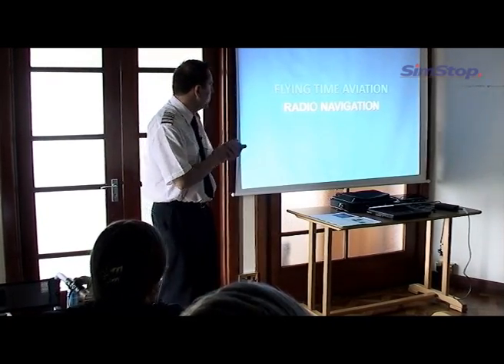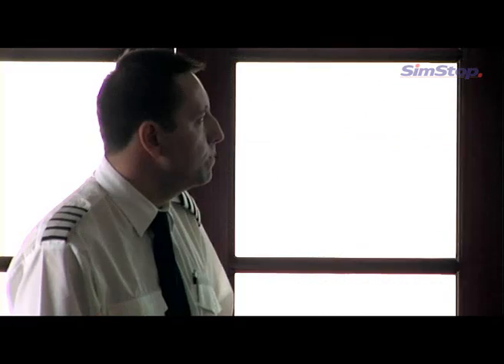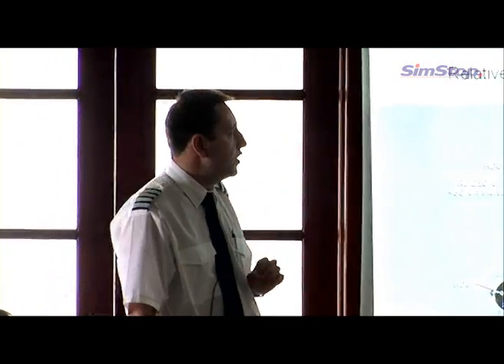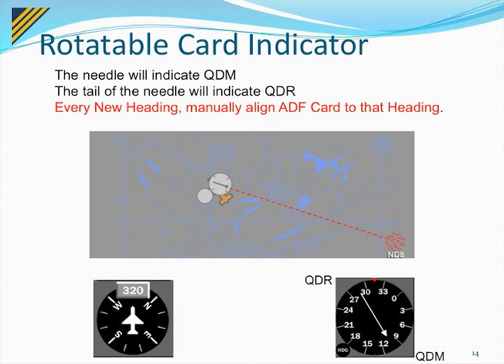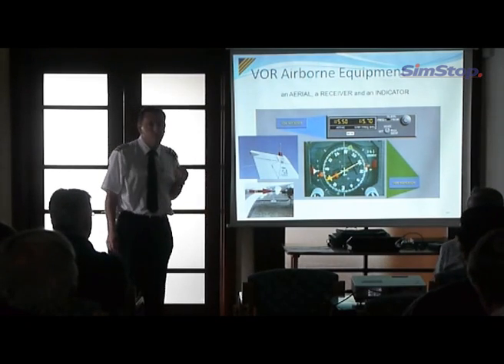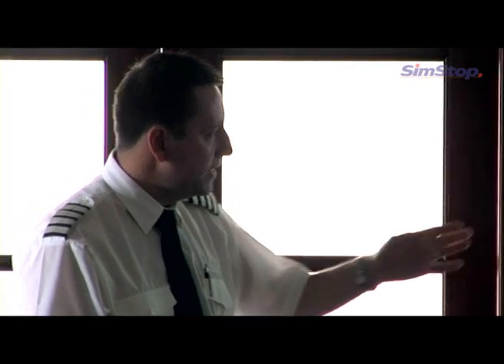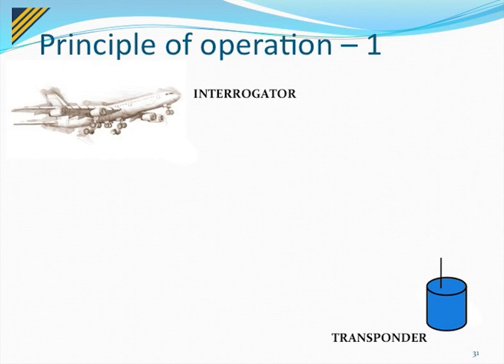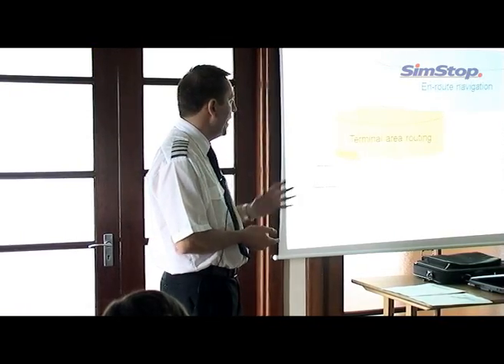Radio Navigation - Flight1 Open Day Lecture 2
Recorded at the Flight1 Open Day, September 24th 2011 at Shoreham Airport.
This second lecture in the series is by Flying Time Aviation on the subject of Radio Navigation. Please download the accompanying PDF file from the SimStop website and print the pages out. This will enable you to follow the talk with the projected slides in front of you.